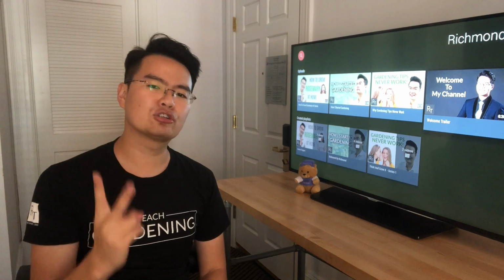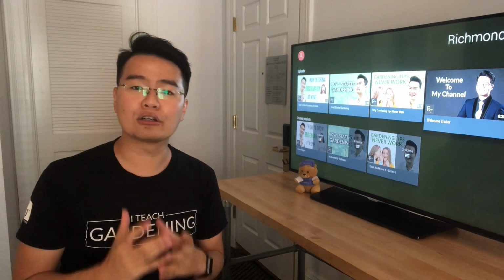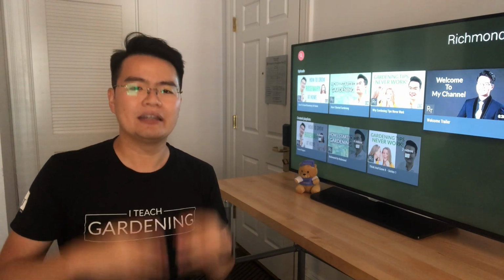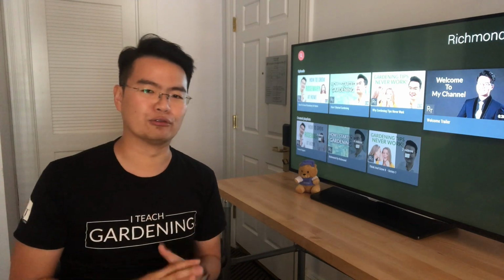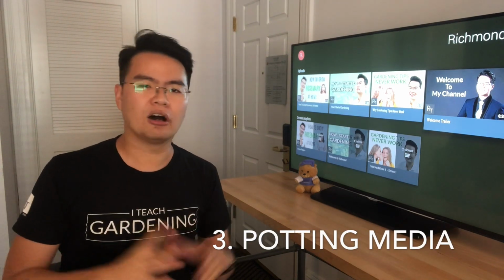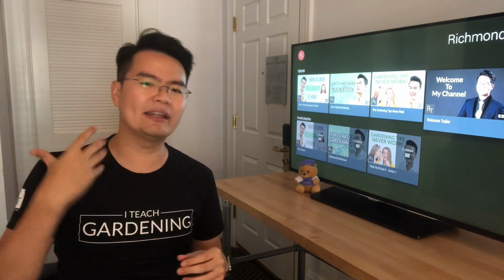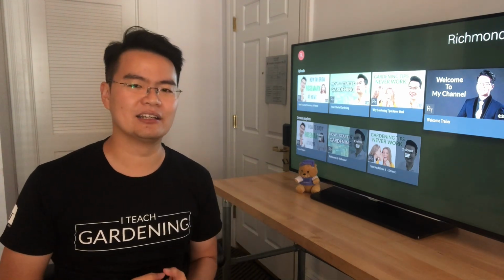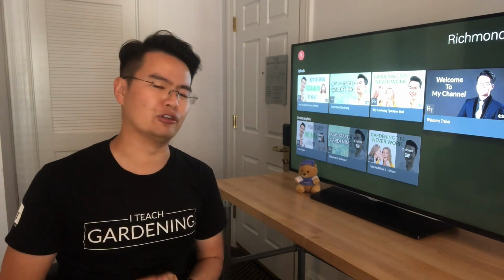Managing Your Growing Environment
Managing Your Growing Environment is one of the most important thing you need to know in gardening. Find out more about the various growing conditions and what to look out for in your environment.

If your question is good, I will make a video on it.

Not long ago, Richmond was just another gardener who keep killing plants. He believes gardening should be simple and enjoyable.

With this strong desire, Richmond persevered and educated himself with many mentors and books.
After accumulating over 15 years of gardening experience, Richmond became one of the most successful gardener in the world. He was also appointed as Singapore's gardening ambassador in 2009, the youngest ever to achieve the prestigious title.

Fast forward to today, Richmond has inspired more than 2000 gardeners and set up over 1000 gardens. He is also an award winning gardening coach and accomplished speaker, sharing his unique approach to lifestyle and urban gardening.